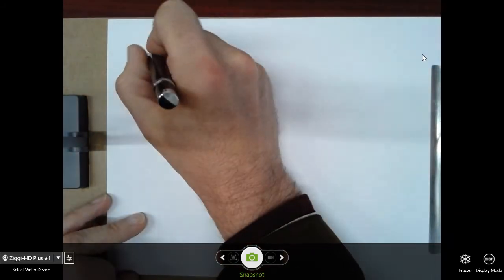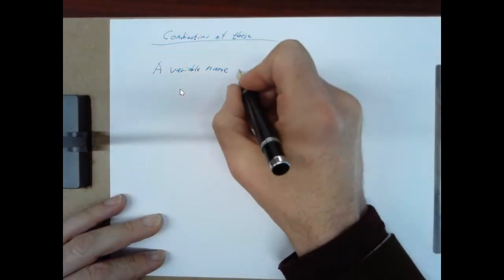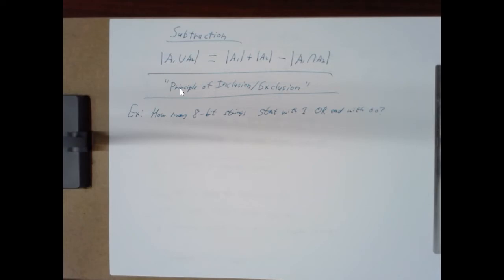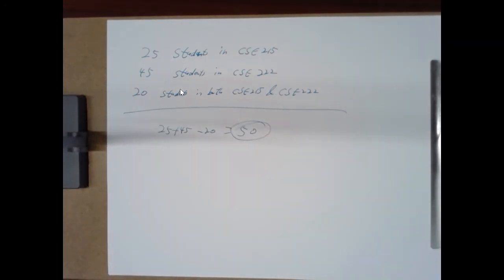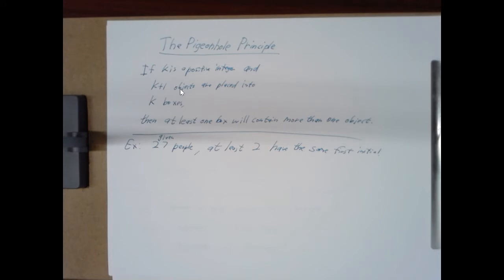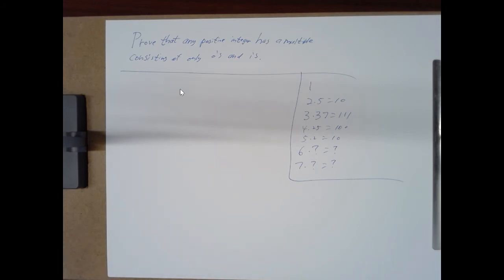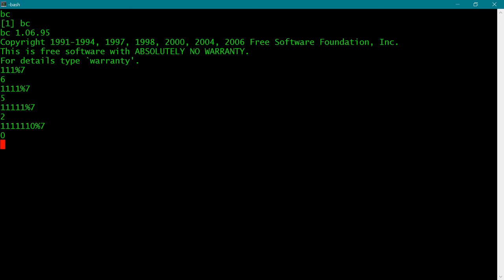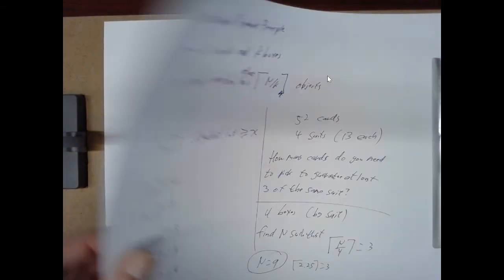CSE 215 20180227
Sum rule, principle of inclusion/exclusion, Pigeonhole Principle